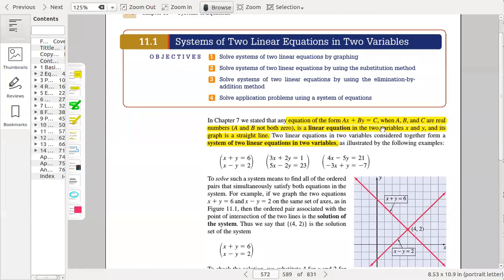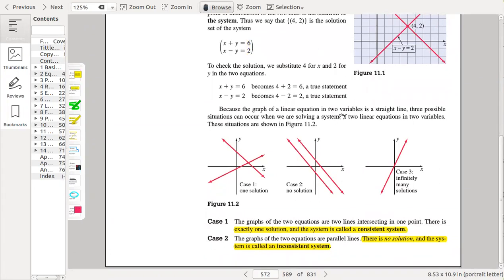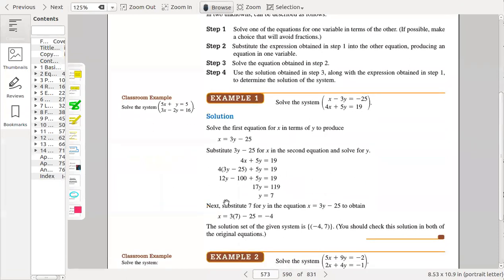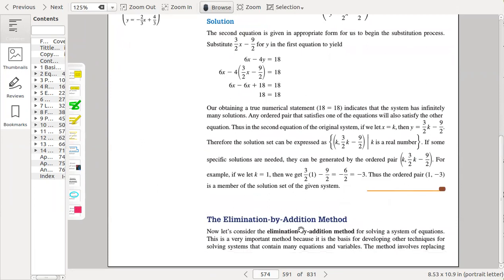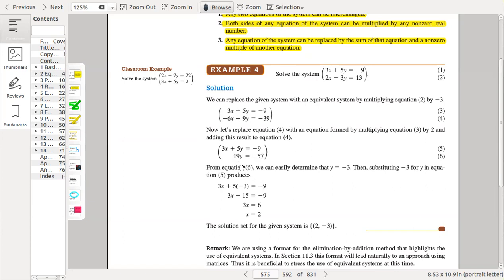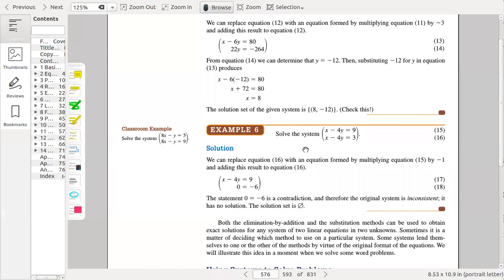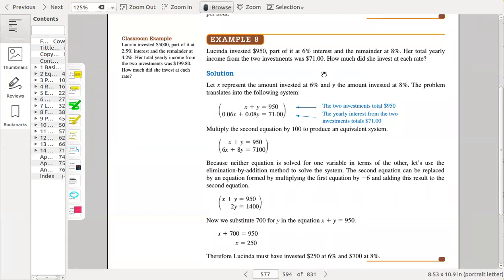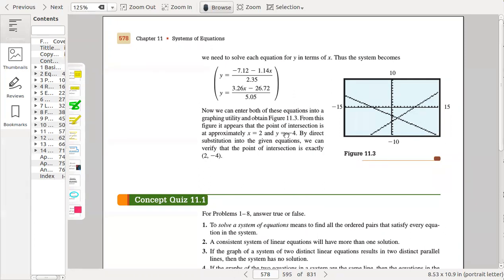system of two linear equations in two variables